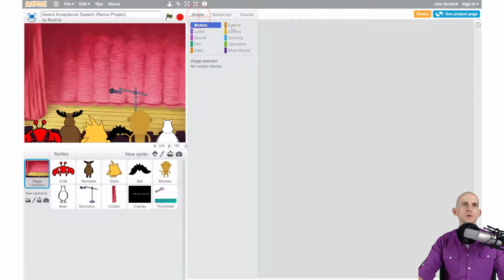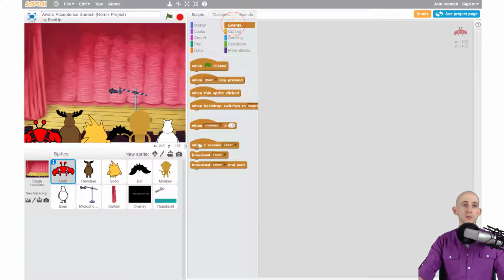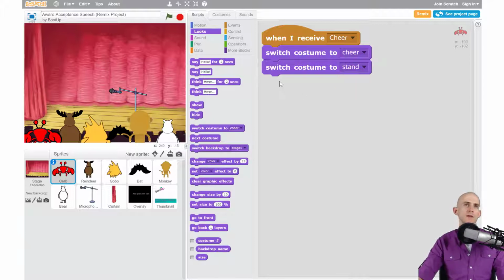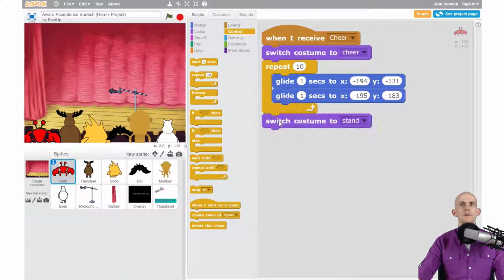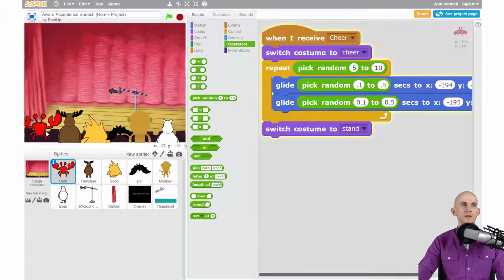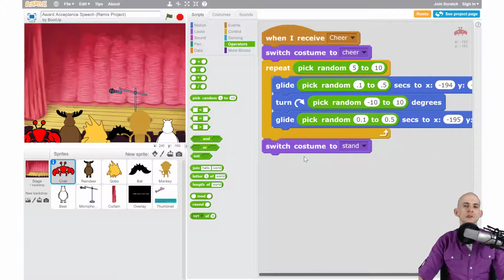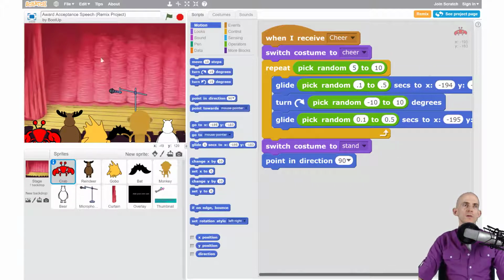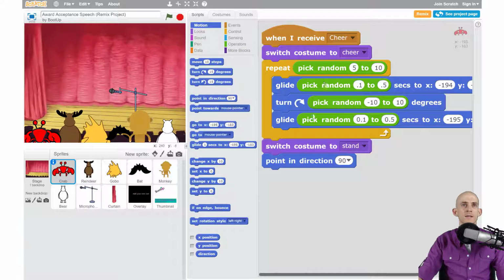Award Acceptance Speech - Making the Audience Cheer (Scratch 2.0)